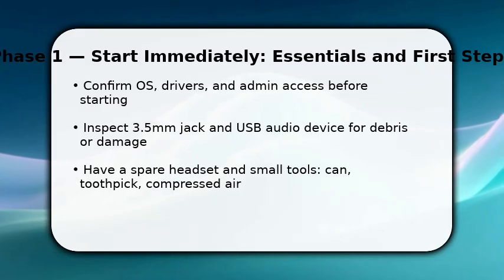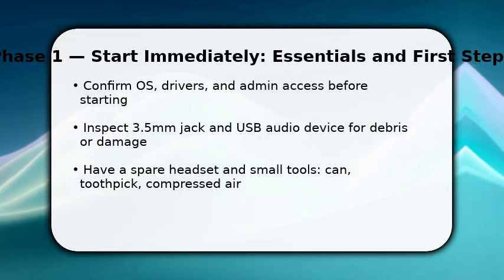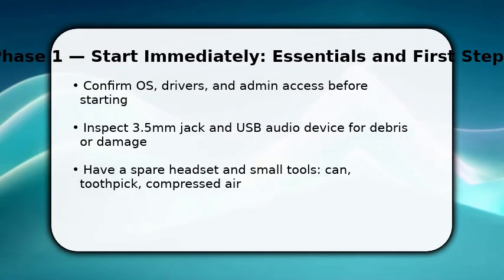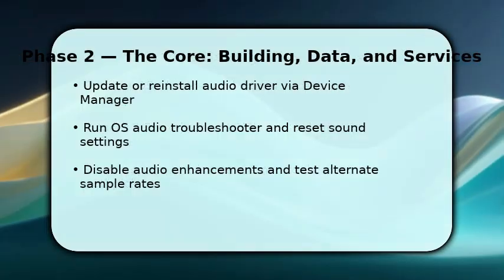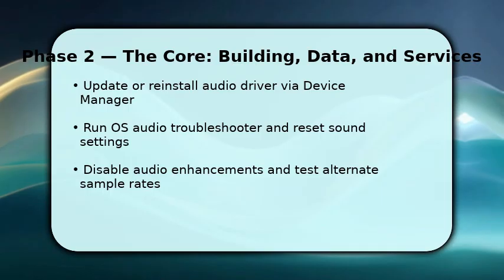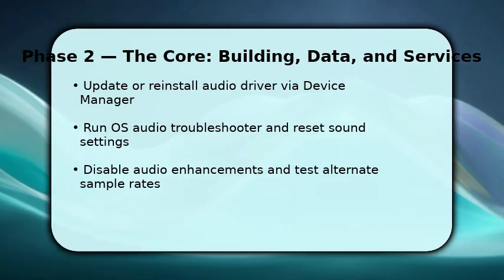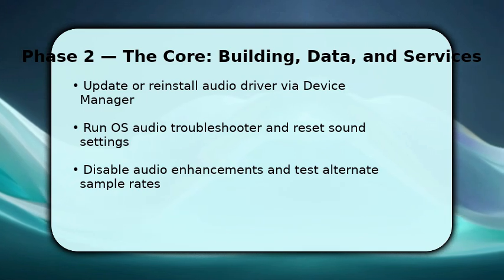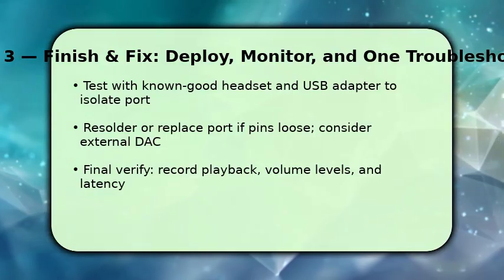How to Fix Audio Port on Pc (updated)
How to Fix Audio Port on Pc (updated) | 🔒 Surfshark VPN Deal — Stay private and secure. $1.99/mo + 3 Months Free ▸

Discover the latest techniques for troubleshooting and repairing your PC' extraneous audio port. This updated guide covers common issues such as loose connections, outdated drivers, or hardware malfunctions that can disrupt sound output on modern computers.

fix pc audio port, troubleshoot computer speakers,